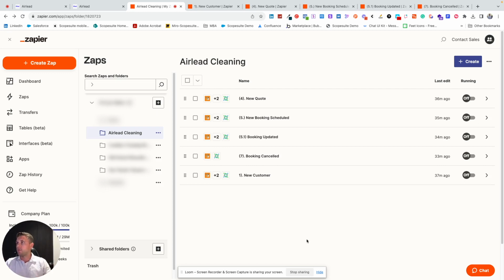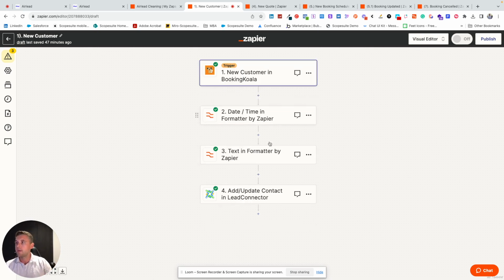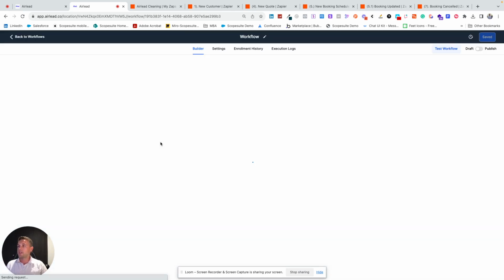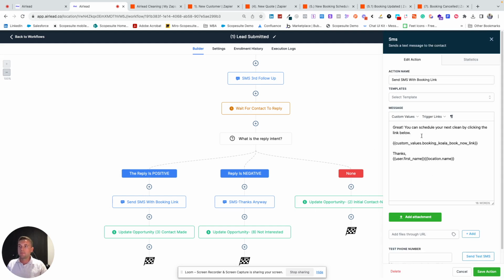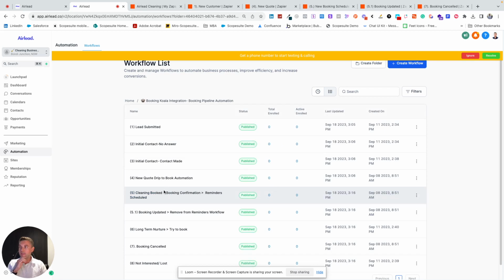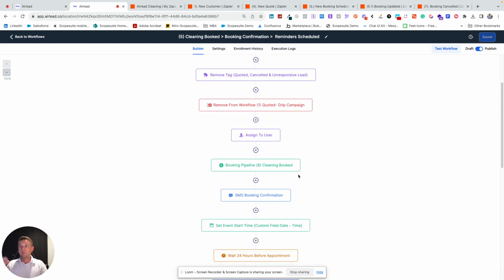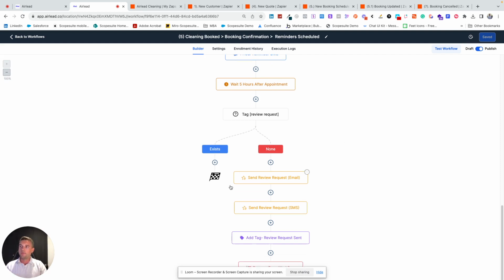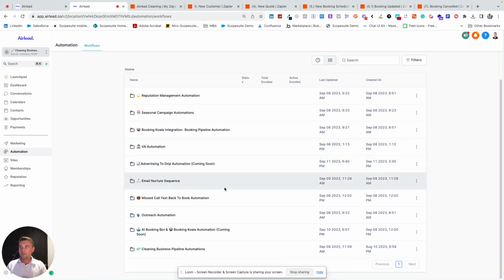Booking Koala🐨 Highlevel Integration & Automation Overview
In this video, we're diving into the world of streamlined business operations for cleaning entrepreneurs. Discover how Booking Koala seamlessly integrates with Highlevel through Zapier, paving the way for enhanced productivity and growth in your cleaning business.

🚀 Ready to take your cleaning business to the next level? Don't miss out on this exclusive opportunity! Sign up for Airlead, your very own white-label version of Highlevel, by clicking here:

🤩 Why choose Airlead?
Airlead is tailored to empower cleaning business owners like you with cutting-edge tools and features that Highlevel offers, but with your unique branding. Take control of your customer relationships, automate your marketing, and watch your business thrive.

🔵🟡 🟢 Highlevel Snapshots 🟡🔵🟢

Are you thinking of signing up to Highlevel or have Highlevel already?

Discounted & For Sale Highlevel Snapshots

**OPTION 1** - 🧼 The Ultimate Cleaning Business 🫧 - Snapshot
Compatible with Booking Koala & Jobber

**OPTION 2** - Booking Koala Snapshot & Integration

**OPTION 3** - (Starter) Booking Koala Snapshot

Join our Facebook community:
Looking for a space to connect with like-minded cleaning business owners, share insights, and gain exclusive benefits? It's completely free, and members enjoy bonus videos and exclusive discounts that can supercharge your cleaning business.